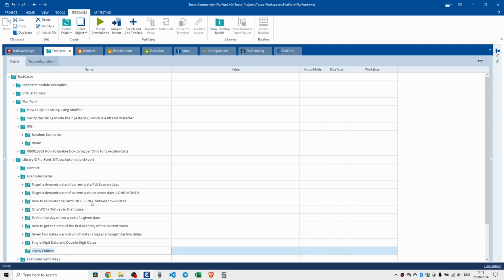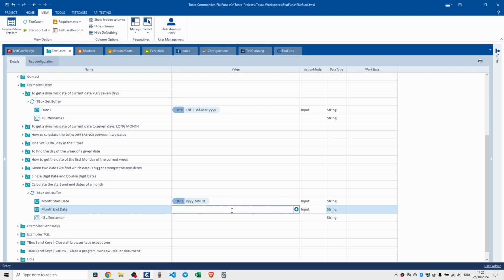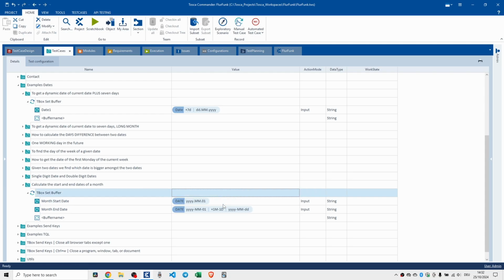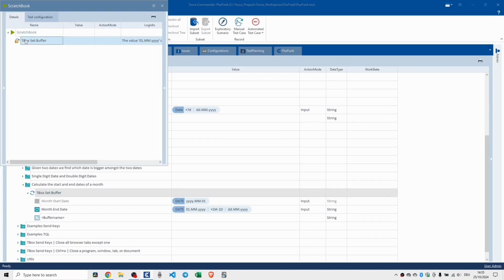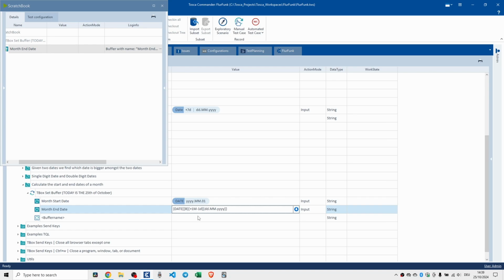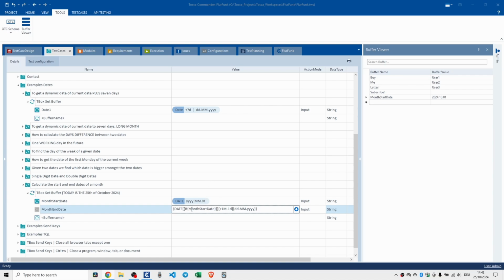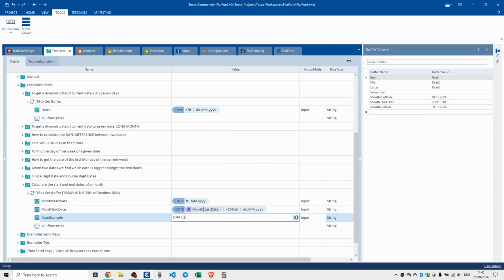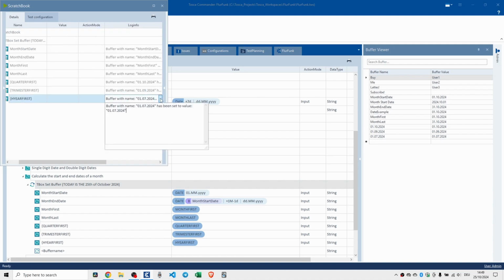Mastering Date Calculations in Tosca: Month-End Automation Tips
Learn how to automate month-end date calculations in Tricentis Tosca! This guide covers dynamic date formatting, buffer usage, and essential syntax for precise date-based automation in your test cases.

Date and Time Expressions in Tosca

Expression — Description — Example

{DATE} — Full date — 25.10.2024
{TIME} — Current time — 15:09
{HYEARFIRST} — First day of the current half year — 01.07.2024

Here, we dive deep into the world of automated testing with Tricentis Tosca, bringing you a wealth of information suitable for both beginners and advanced users.

Our channel is a treasure trove for those looking to enhance their skills in Tosca. Whether you're just starting with the Tricentis Tosca Automation Tool or aiming to achieve Specialist Level 1 certification, we've got you covered. Our detailed tutorials, available in multiple languages including Tamil and Telugu, are perfect for beginners. They guide you through the fundamentals, providing a solid foundation for your journey in automation testing.

For the more seasoned automation enthusiasts, we delve into complex topics like API testing, desktop automation, and advanced concepts in automation with our full course series. We also explore the integration of Tosca with SAP and how Vision AI can revolutionize your testing approach.

Our channel is not just about tutorials; it's a comprehensive guide offering insights into the Tricentis Tosca Academy, the AS1 and AS2 modules, and business parameters critical for testing success. We share best practices to enhance your testing strategies and answer burning questions in our interview preparation segment.

Looking to see Tosca in action? Our demos give you a first-hand look at its capabilities.

Whether you're looking for answers to specific Tricentis Tosca queries, seeking job opportunities in this field, or just curious about what this powerful tool can do, our channel is your one-stop destination. We regularly update our content library to keep you informed and ahead in the fast-evolving world of automation testing.